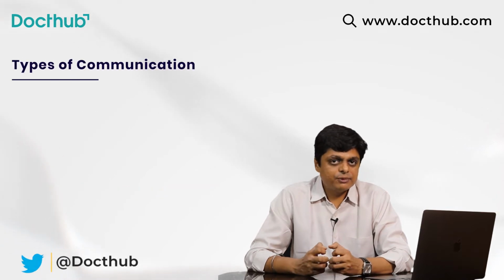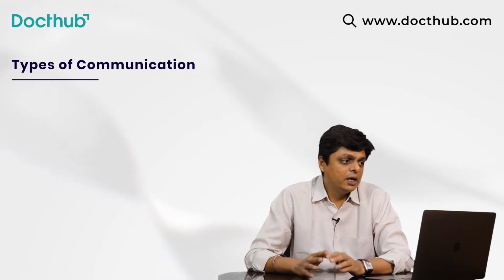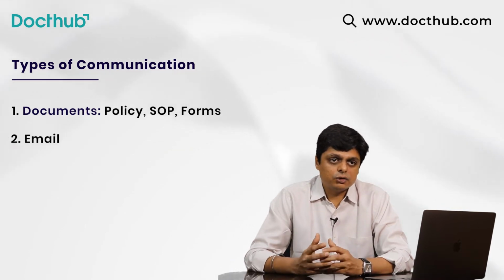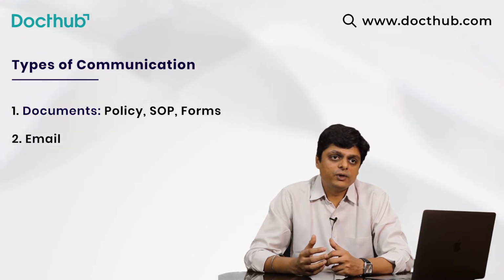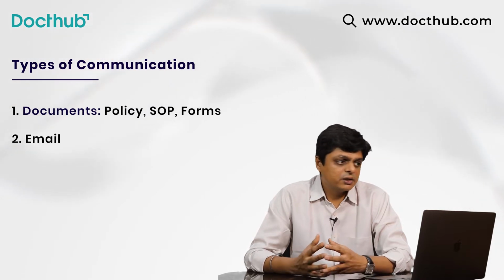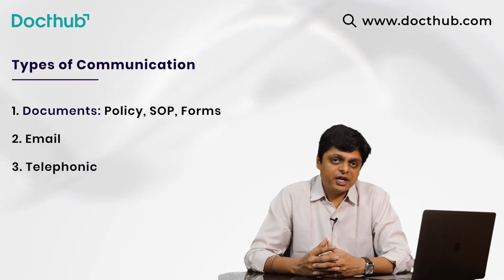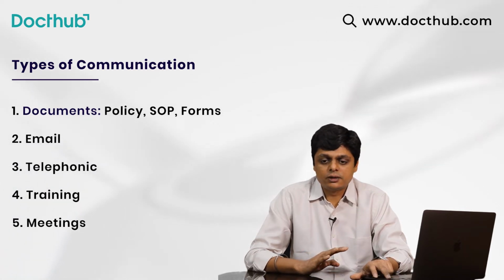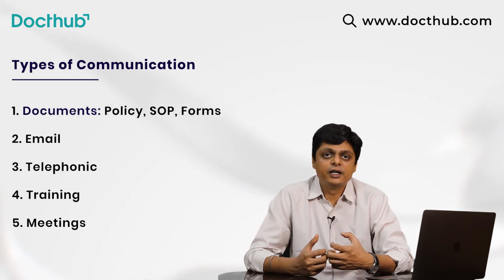Role 5:- Communicator as a Hospital Leader | Hospital Manager | Hospital Administrator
Communicator as a Hospital Manager, In this video you will go through Definition, What things to communicate, Type of communications, Quality you need as a communicator.

Timestamp:-
00:00 Introduction
01:28 What is Communicator
02:07 What things to communicate?
10:02 Quality you need as a communicator
11:49 Conclusion